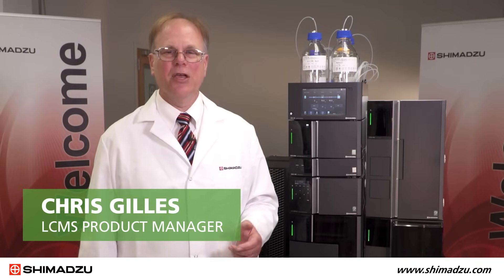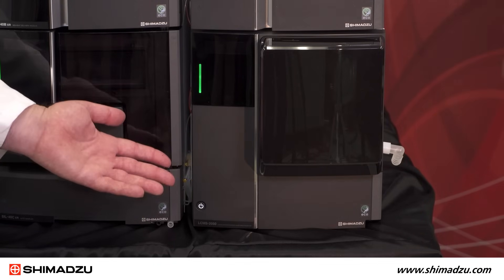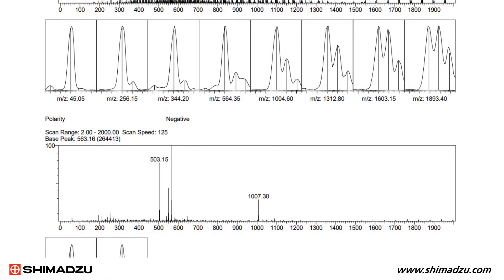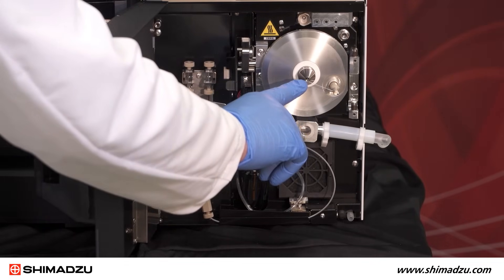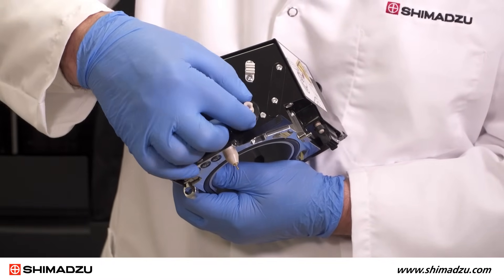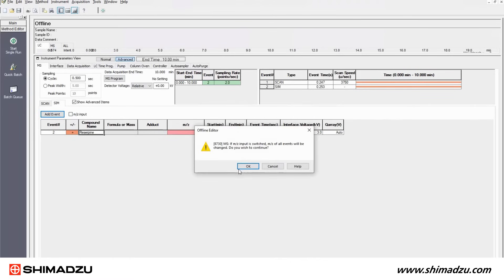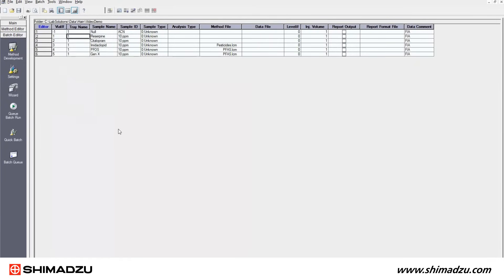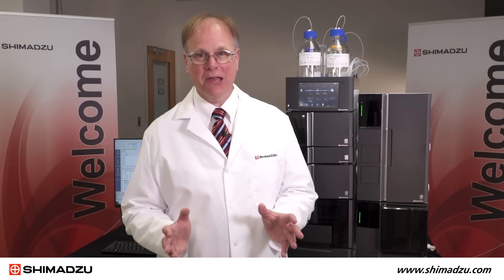Experience LCMS-2050: The Compact MS with Countless Benefits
This video provides a quick overview of the new rugged, compact LCMS-2050, which combines the user-friendliness of an LC detector with the excellent performance of MS to provide a complete package of easy-to-use high-level performance.